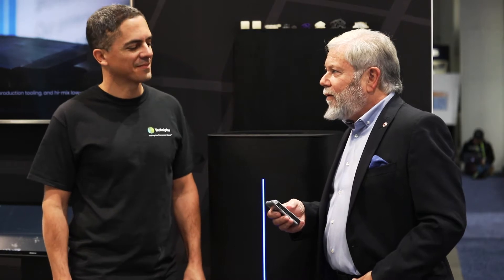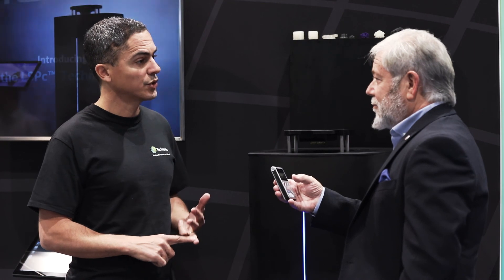Nexa3D's Avi Reichental & Izhar Medalsy at CES